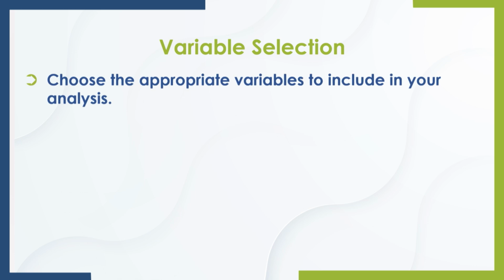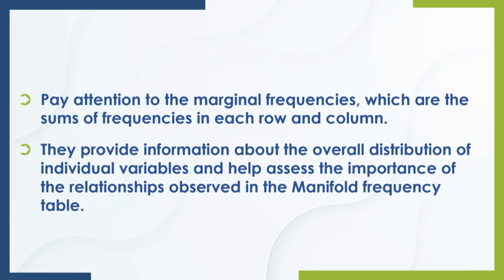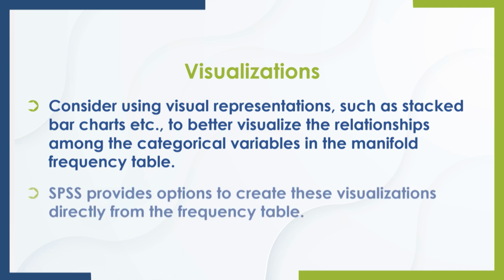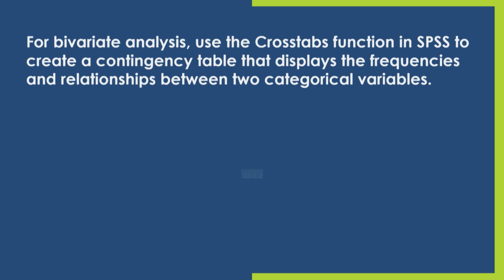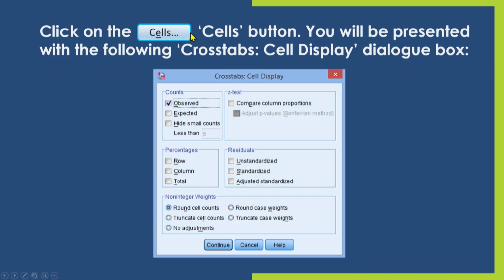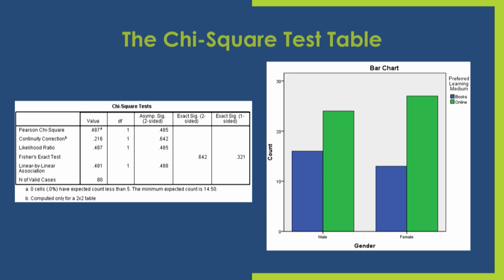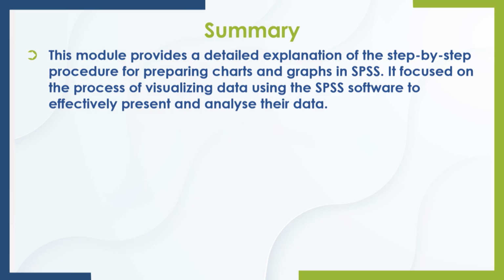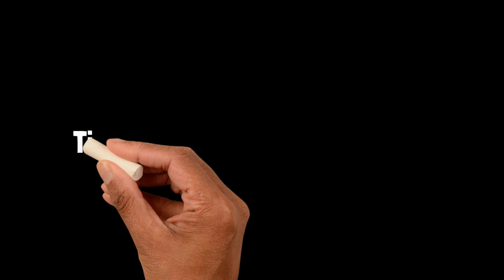SMPR2 W15 Lesson 50 Part 3 Exploring the Bivariate and Manifold Frequency Tables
SMPR2 W15 Lesson 50 Exploring Different Statistical Graphs and Tables Part 3 Exploring the Bivariate and Manifold Frequency Tables